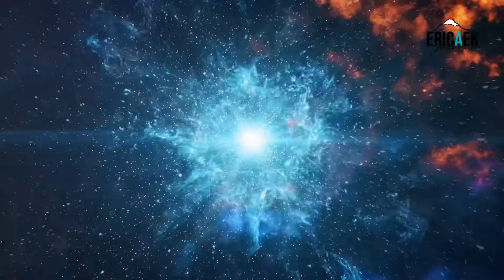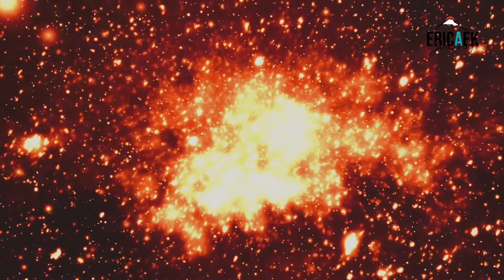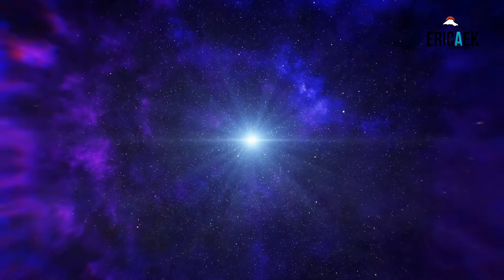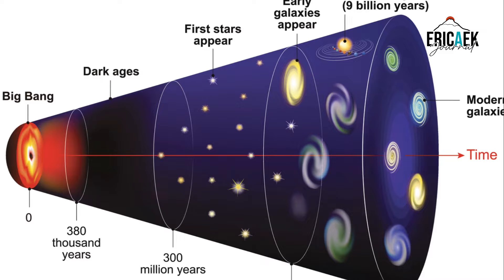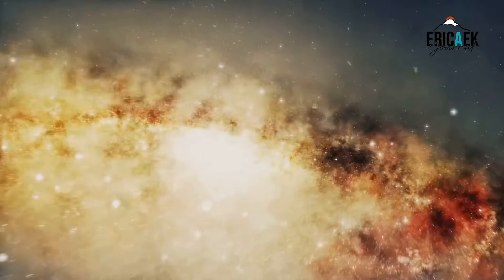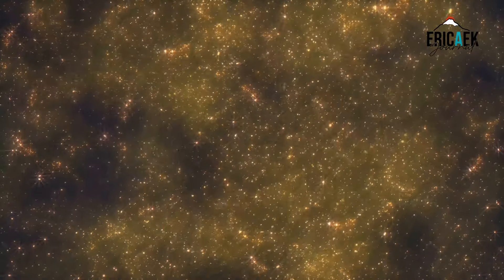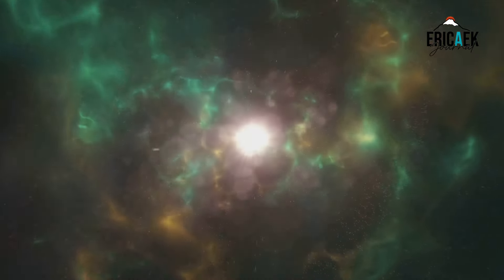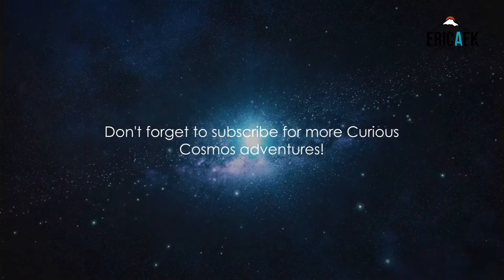what is The Big Bang ?- A Mind-Blowing Adventure!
Get ready to embark on a mind-blowing adventure through the cosmos with our latest video! Join us as we explore the Big Bang theory, the origin of the universe, in a simple and engaging way that will leave you in awe. 🌌✨ Dive into the depths of space and time as we unravel the secrets of the universe.